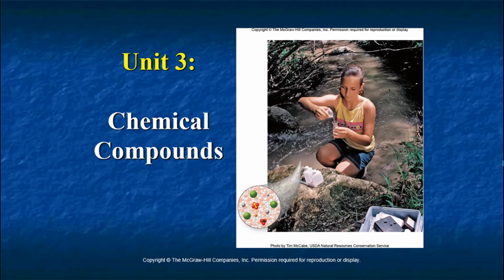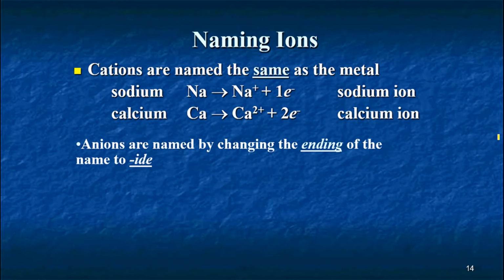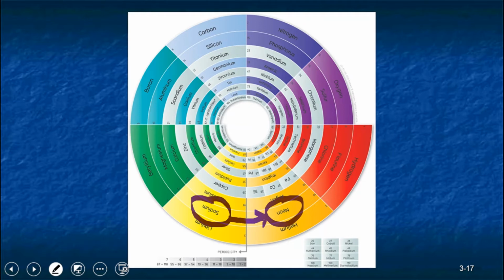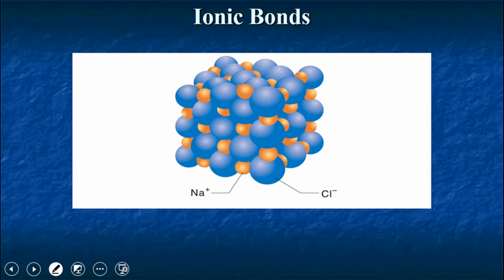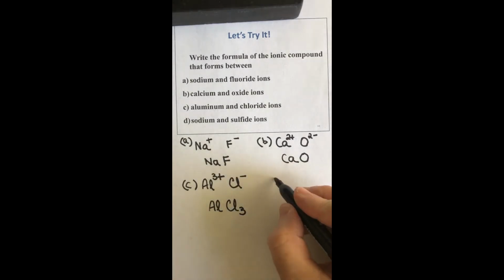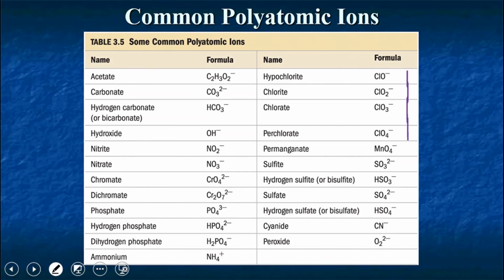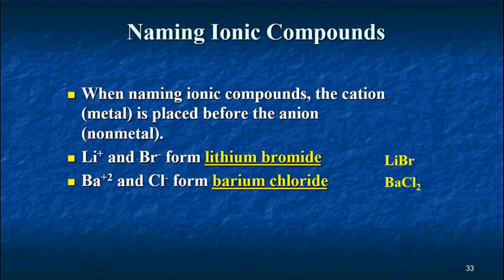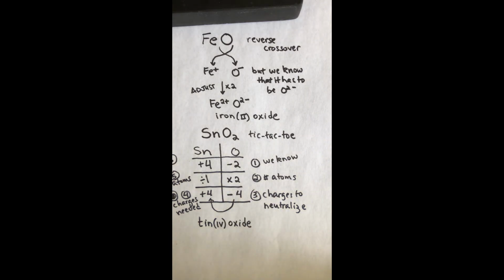CHEM 1A Unit 3a Ionic Compounds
We introduce ions and ionic compounds, with emphasis on formulas and nomenclature.